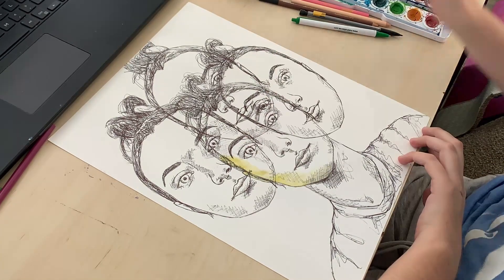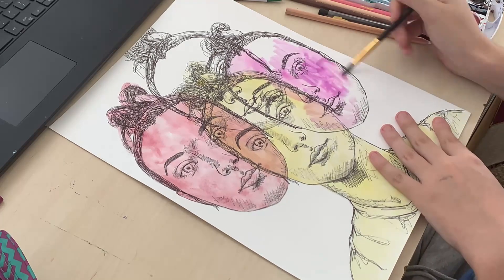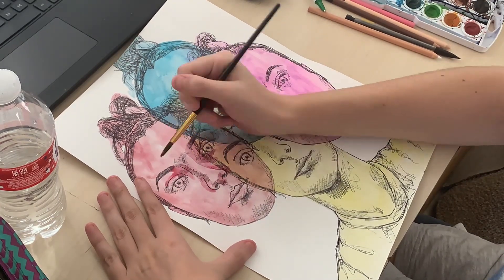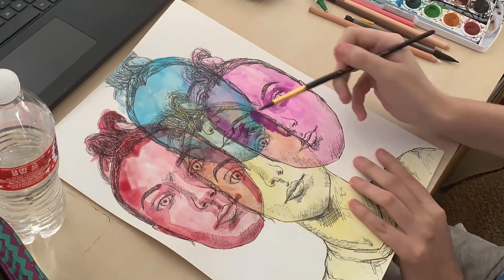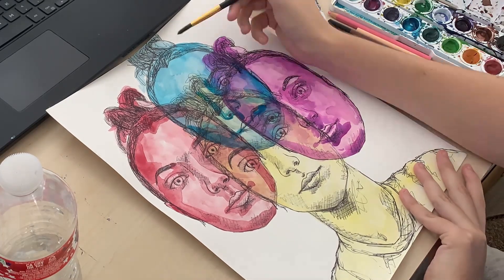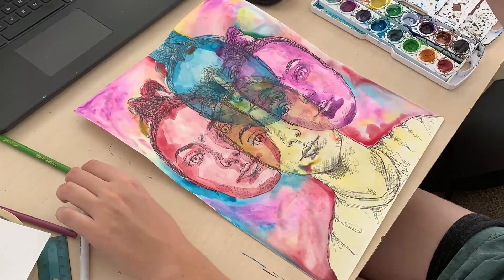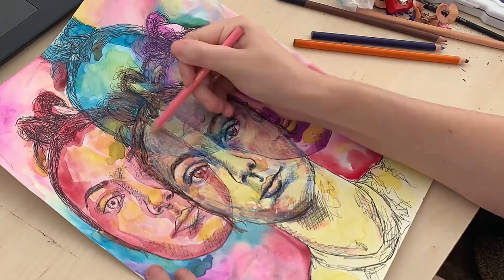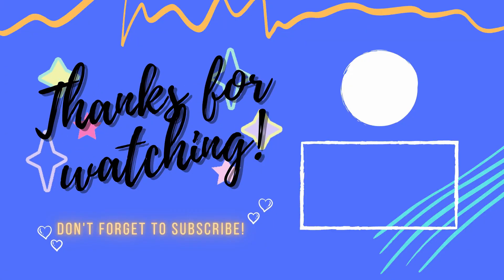DRAWING A SURREAL SELF PORTRAIT??? I AM NOT A SURREAL ARTIST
Let me know what you think (-:

Personal Instagram: @pie_purr
Art Instagram: @piepurr.art